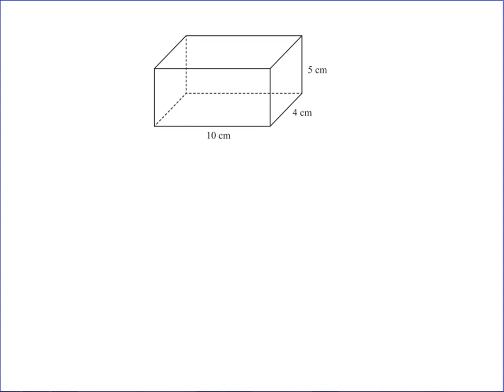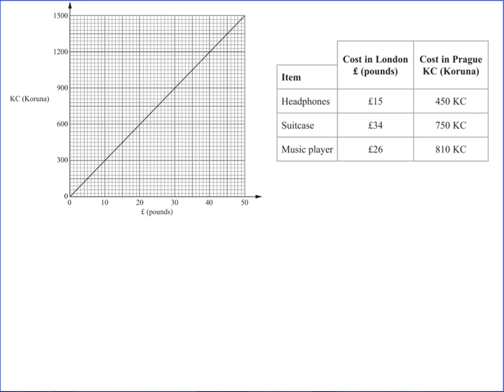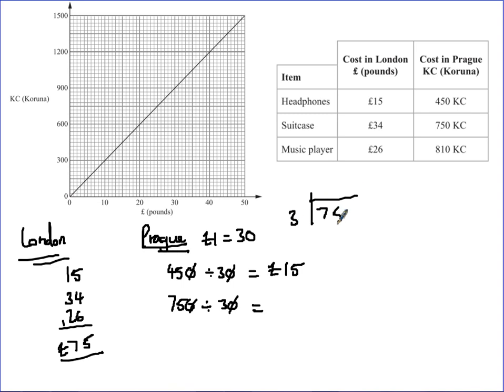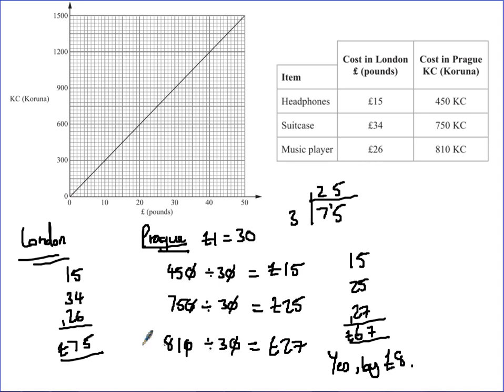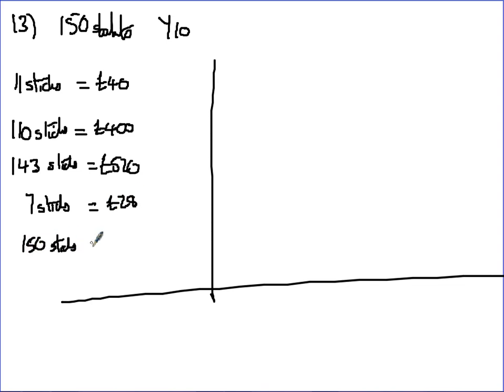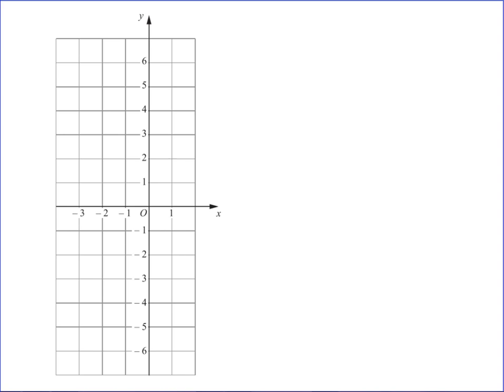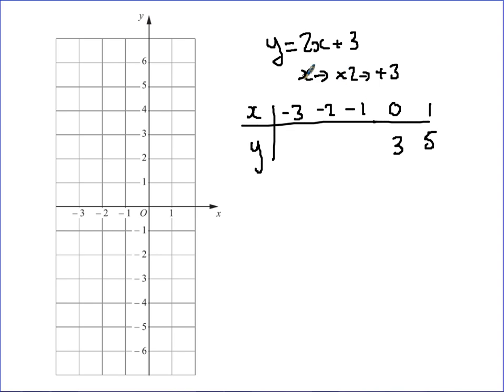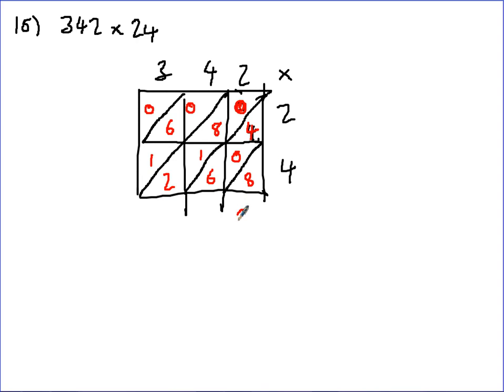U2F Mar 11 Q11 15